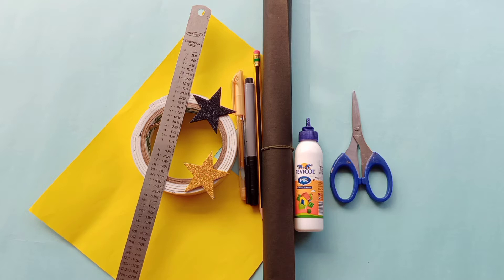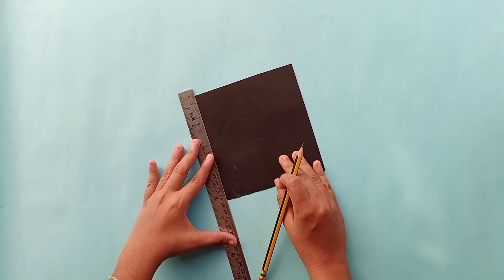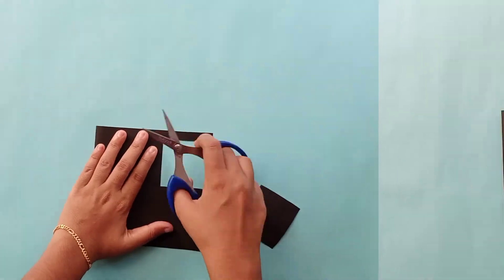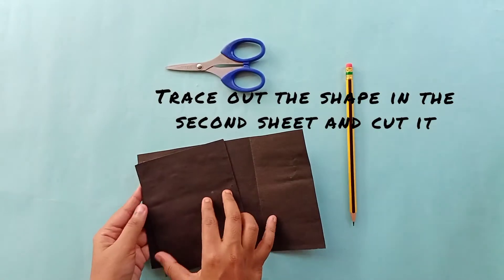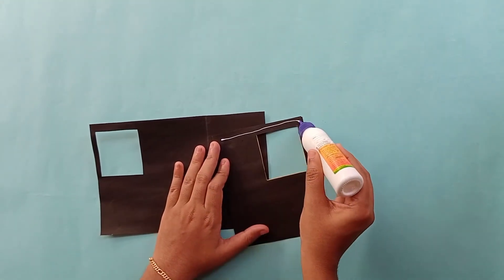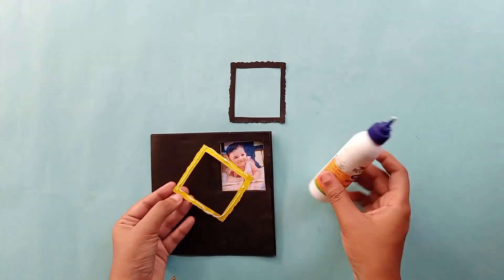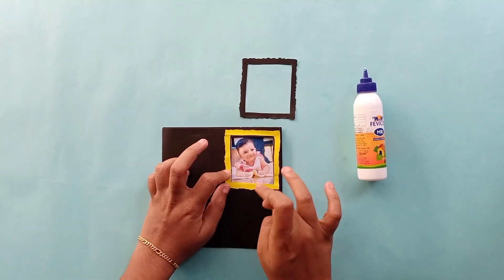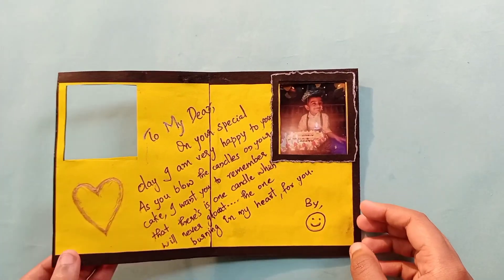ഒരു തകർപ്പൻ ബർത്തഡേയ് കാർഡ് ഉണ്ടാക്കിയാലോ |Simple Photo Changing Card Malayalam Tutorial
Hi Friends,